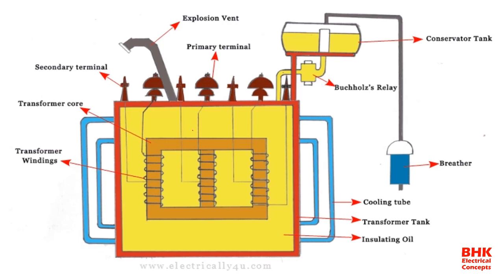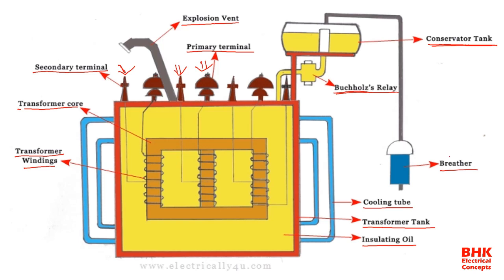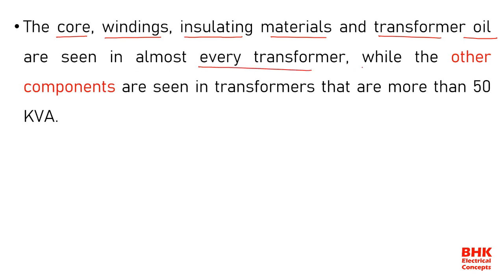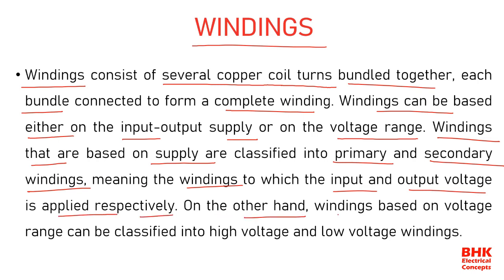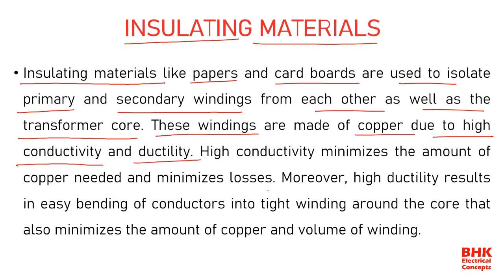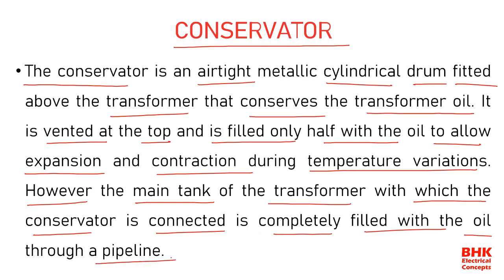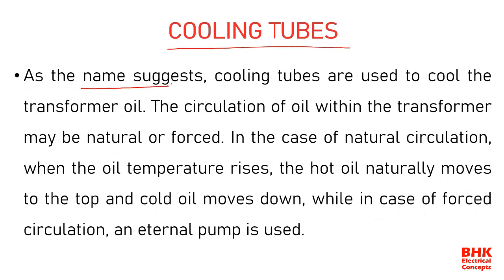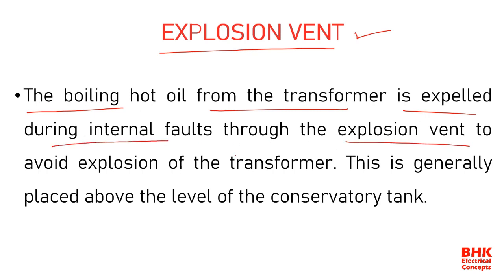Construction of transformer and explanation of its parts